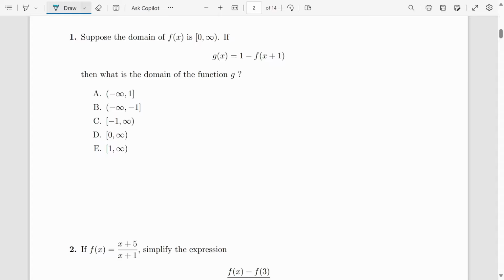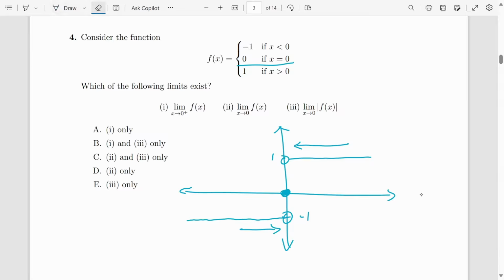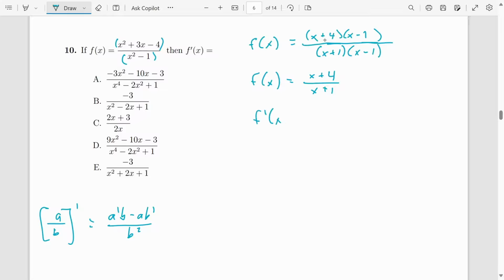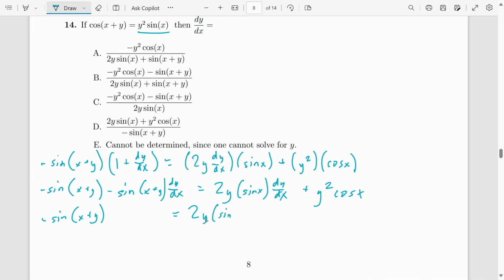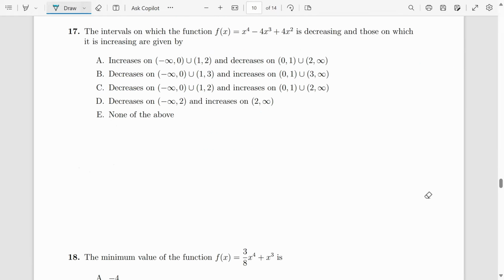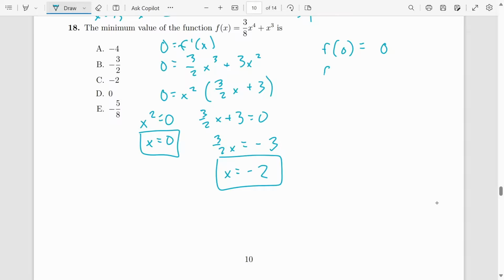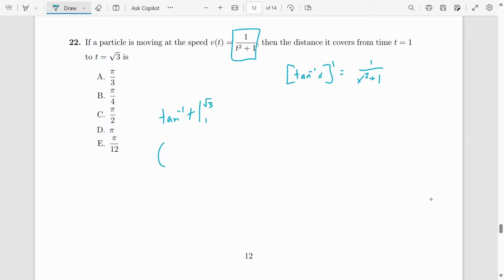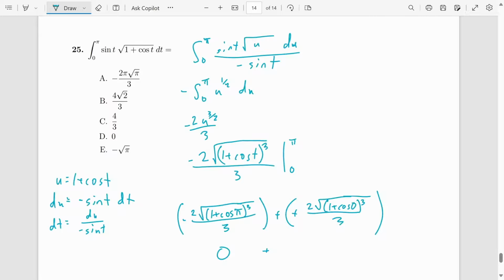MA 161 Fall 2018 Final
Jack walks us through the questions from the final exam from the fall 2018 semester of MA 161.